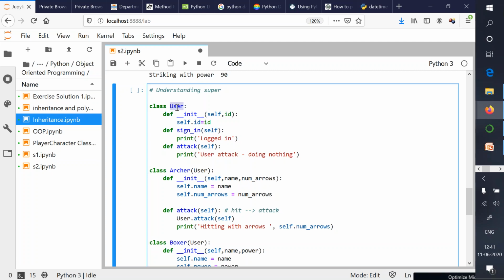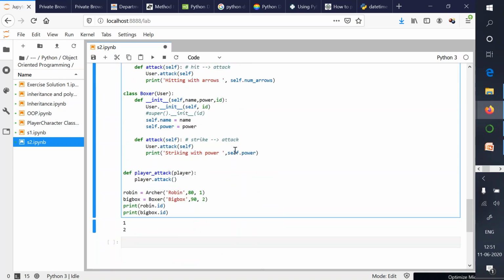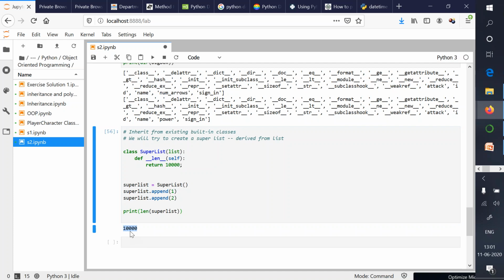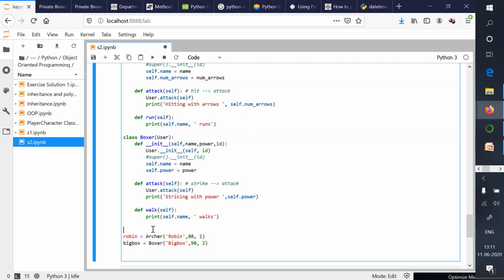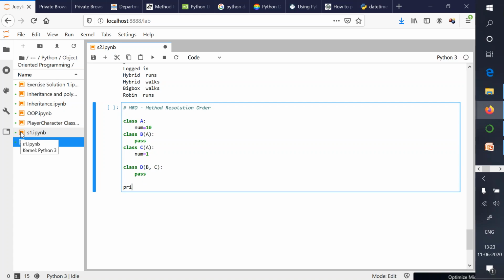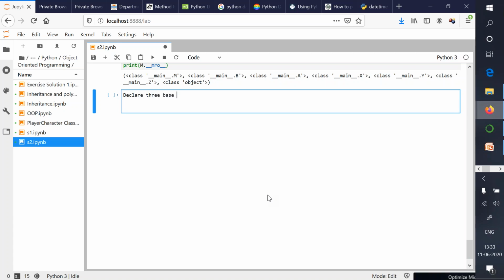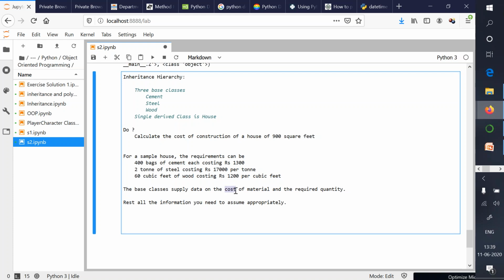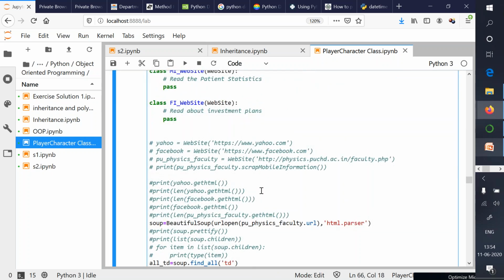Programming with Python -18: Inheritance